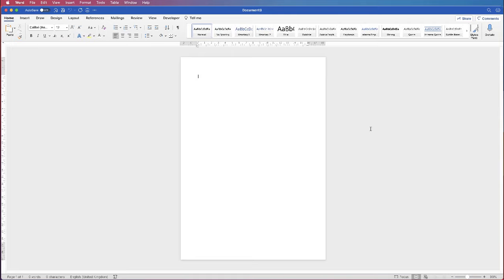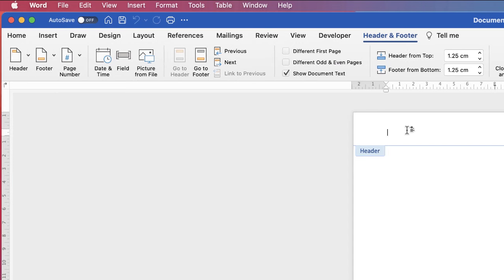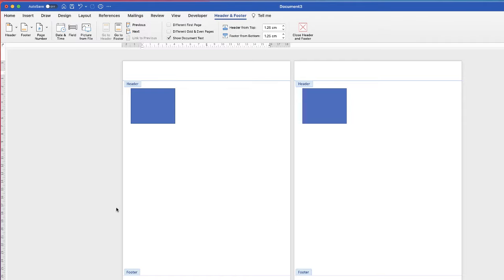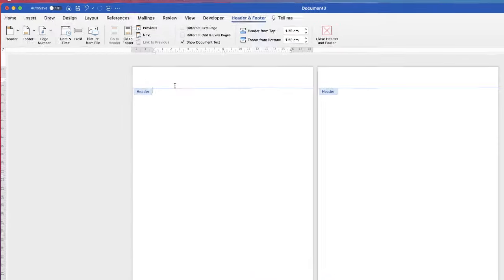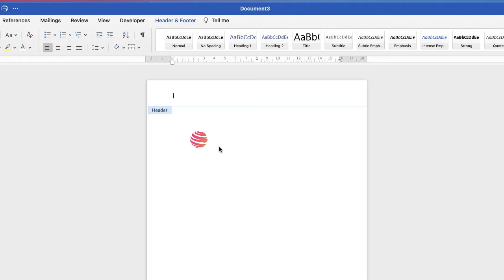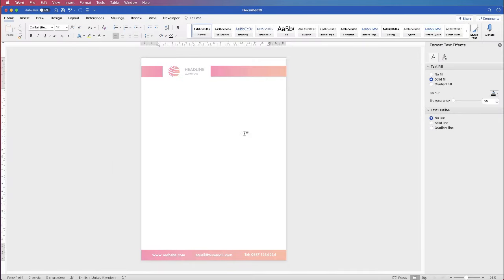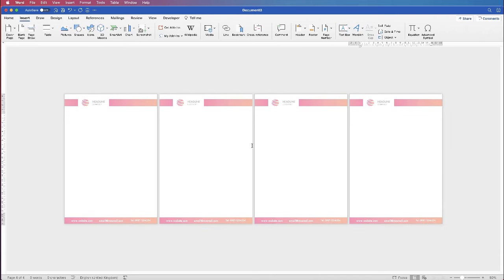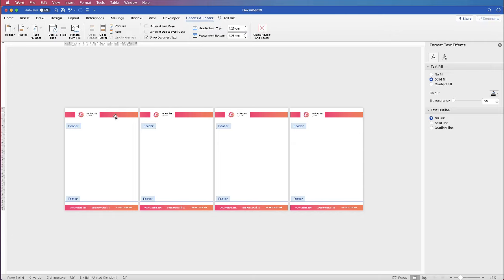Letterhead Design in Headers & Footers | Microsoft Word Tutorial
Create a letterhead design in the headers & footers with an added IMPORTANT TIP!!! Learn to insert shapes, gradients, logos, text and customise each element to fit your needs.  Because the elements are created within the headers and footers tool, the design will appear on every page of your document.

Letterhead design in Word
Graphics within headers and footers
Put logo in headers and footers